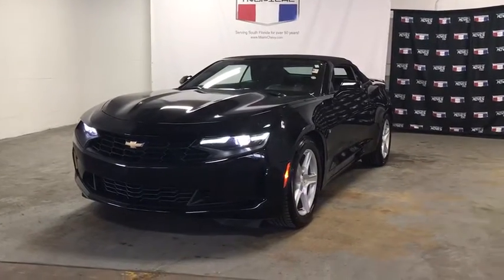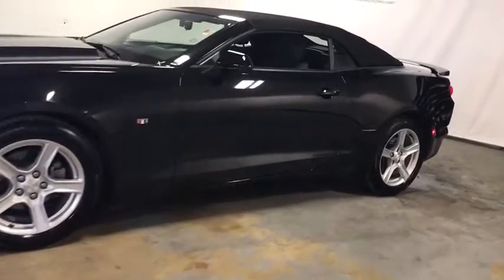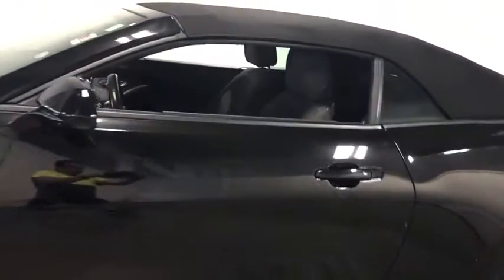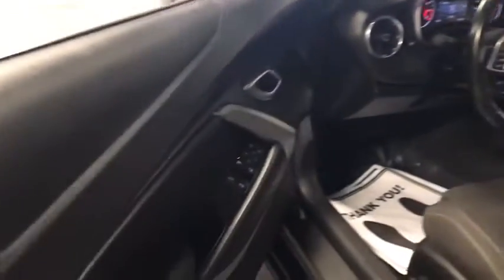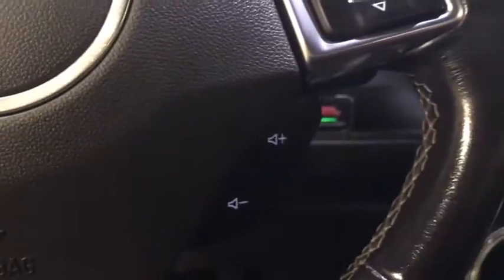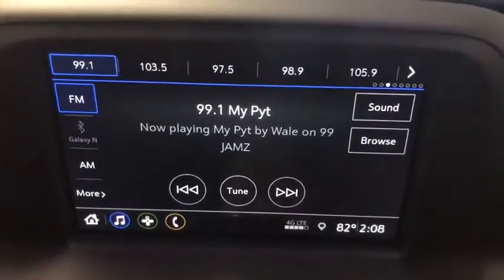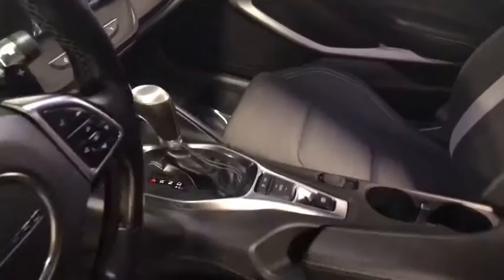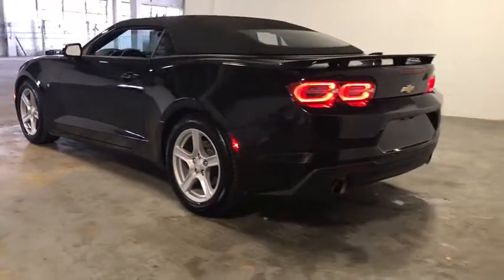2019 Chevrolet Camaro Miami Shores, Aventura, Miami Beach, Miami Lakes, Miami, FL R16375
Mosaic Black Metallic Used 2019 Chevrolet Camaro available in Miami Shores, Florida at Tropical Chevrolet. Servicing the Aventura, Miami Beach, Miami Lakes, Miami, FL area.

Tropical Chevrolet
8880 Biscayne Blvd

Black Metallic 2019 Chevrolet Camaro 1LT RWD 8-Speed Automatic 3.6L V6 DIbrbr19/29 City/Highway MPGbrbrAwards:br  * 2019 KBB.com 10 Coolest Cars Under $30,000